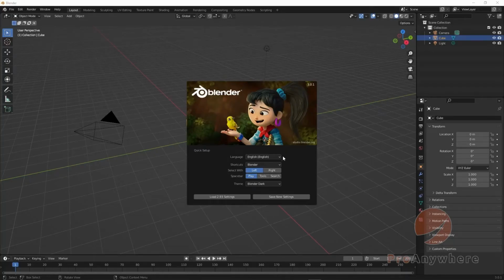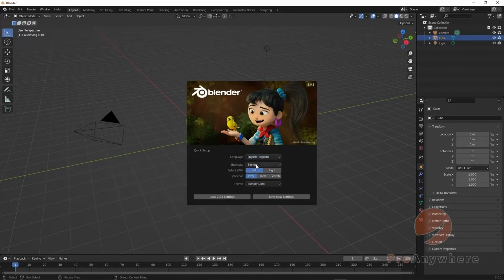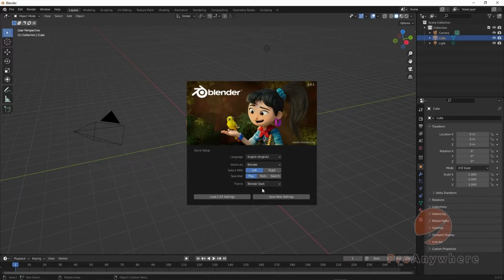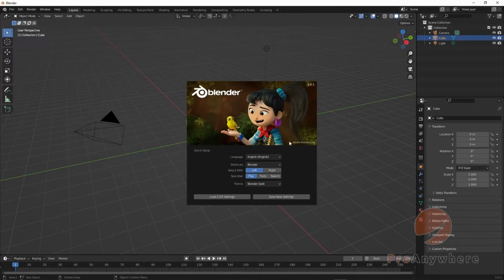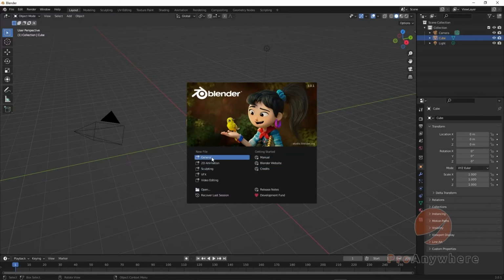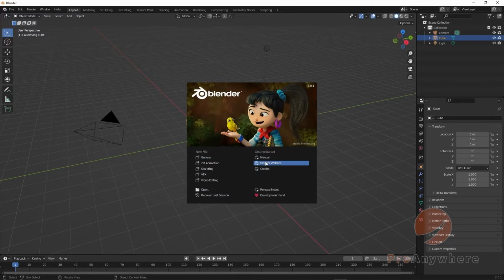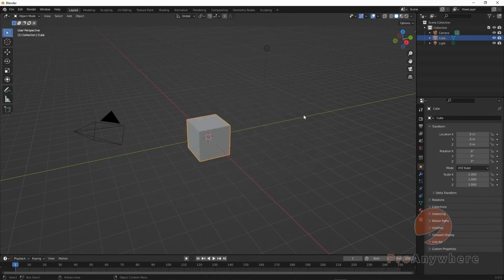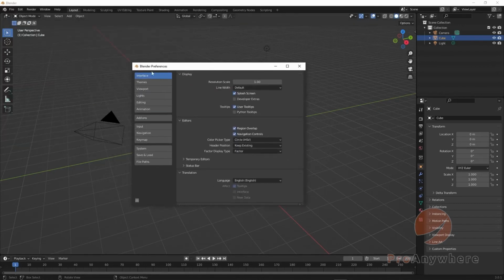How to use the Splash Screen And Quick Setup in Blender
Going over the options in the splash screen when you first open Blender up as well as afterwards. Also, going over quick setup.